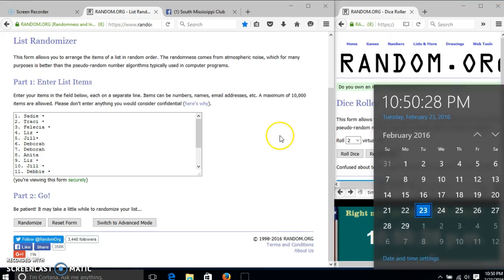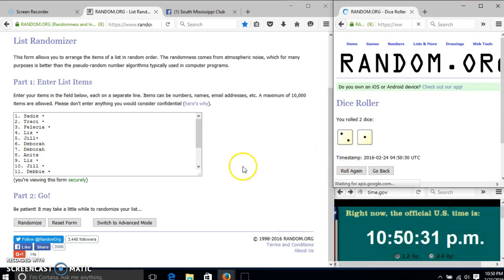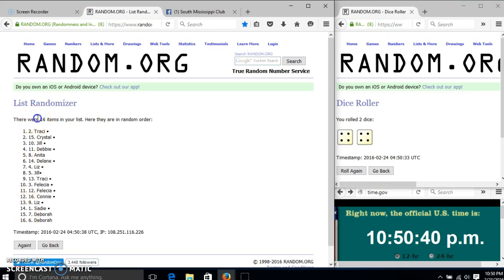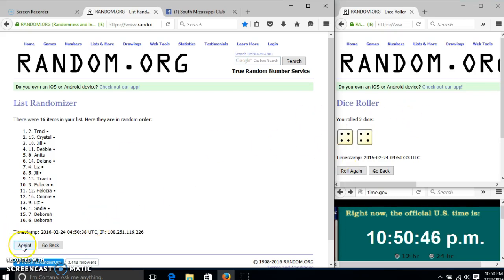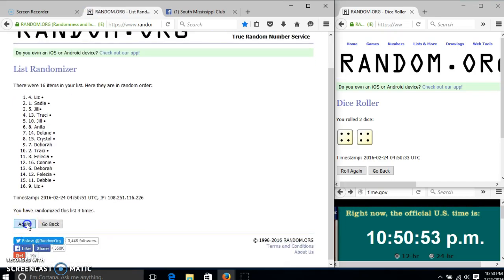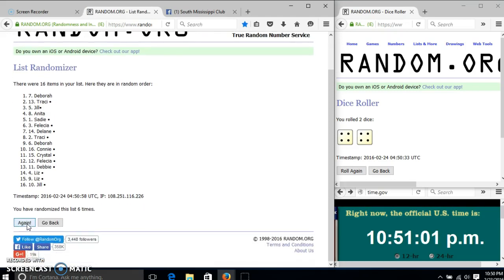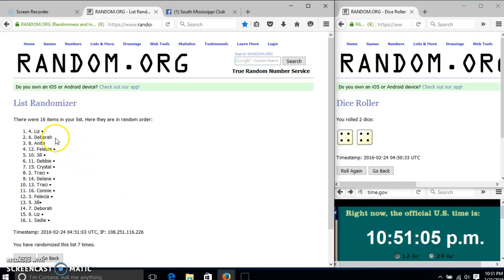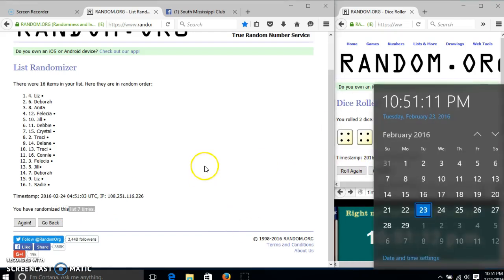My Mystery Nightlight 2/23/16